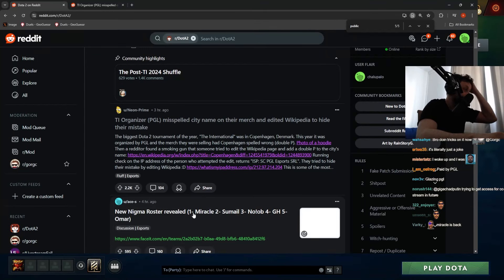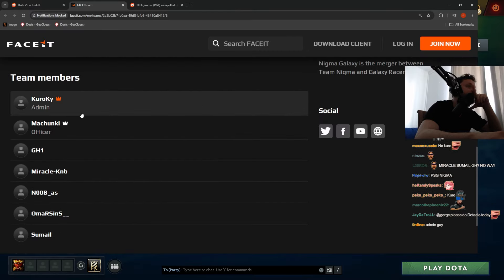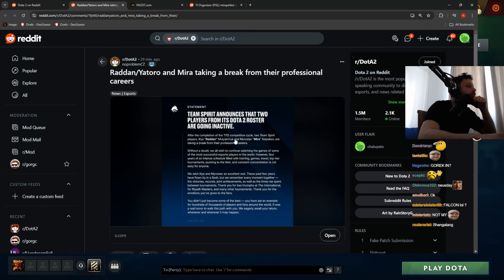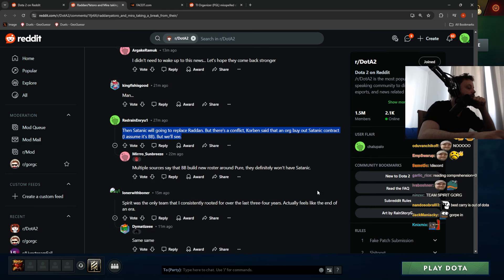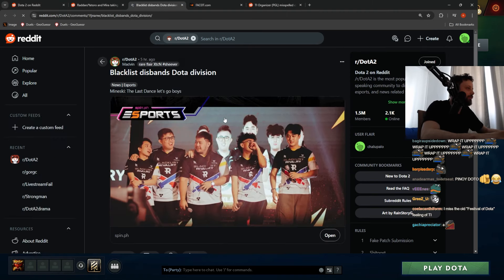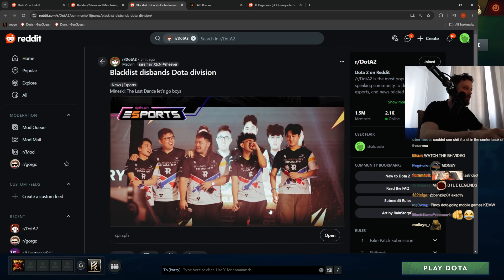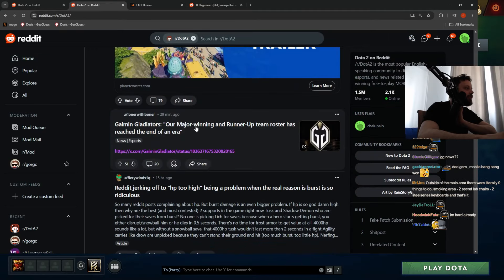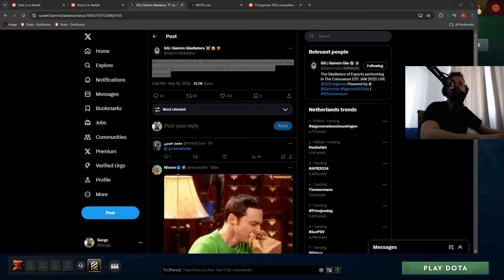Gorgc reads post TI player shuffle - New Nigma and Team Spirit changes